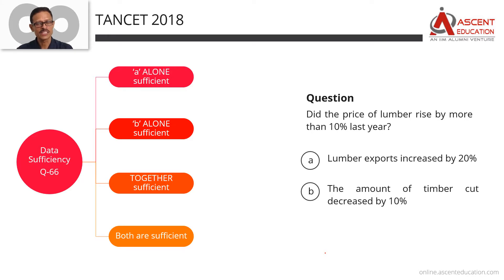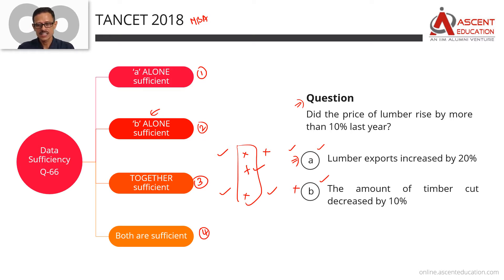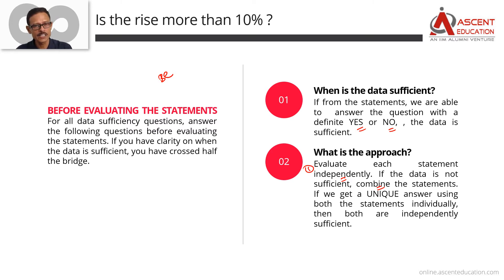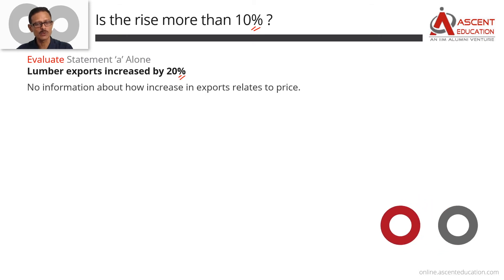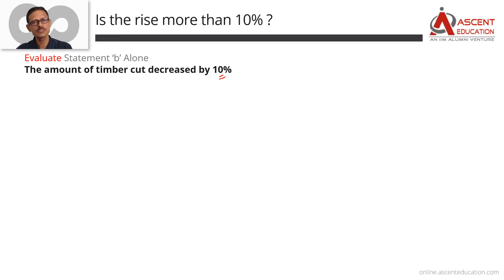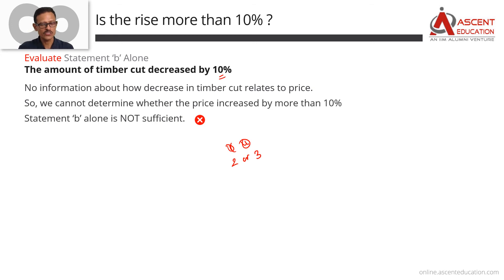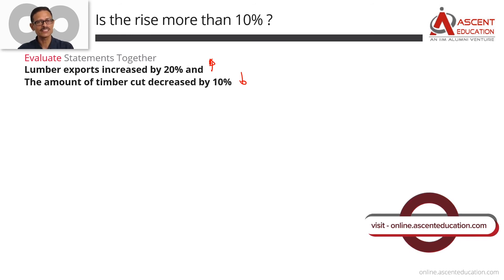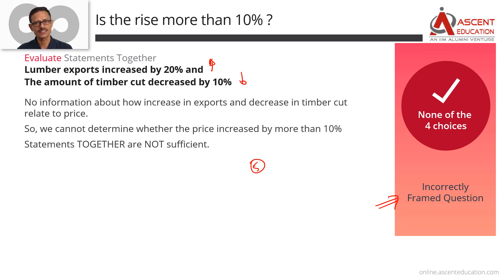TANCET 2018 MBA Paper | MBA - Data Sufficiency Question 66 | TANCET Online Course & Coaching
Question :
Did the price of lumber rise by more than 10% last year?

(a) - Lumber exports increased by 20%
(b) - The amount of timber cut decreased by 10%